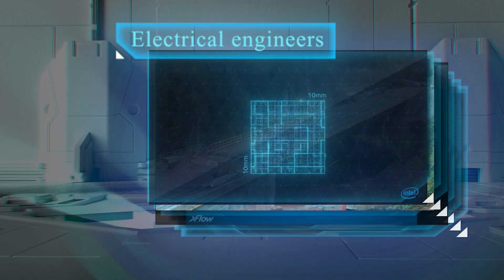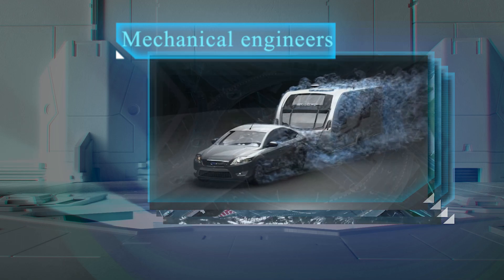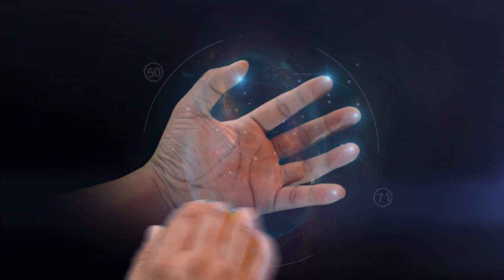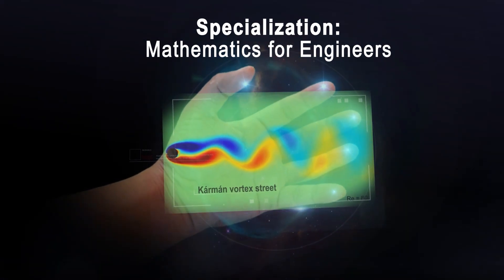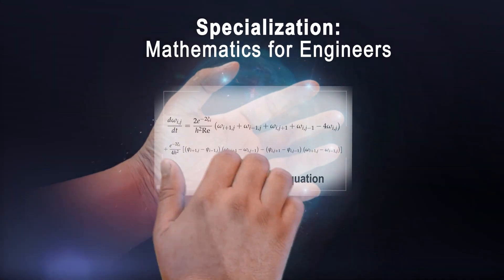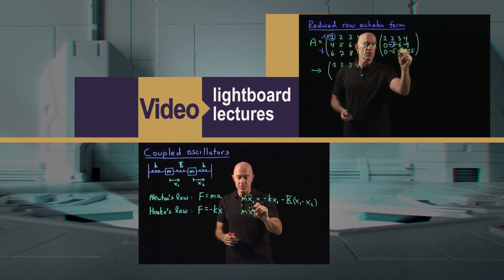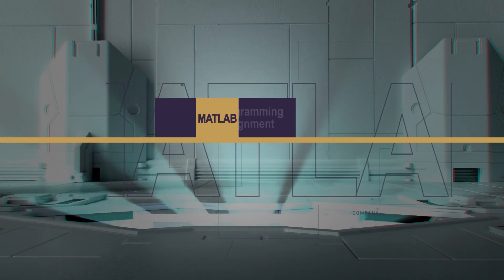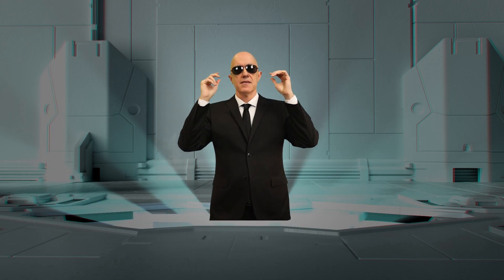Promotional Video | Mathematics for Engineers